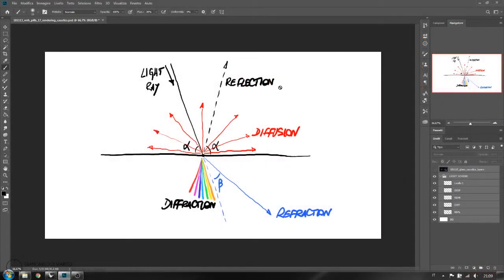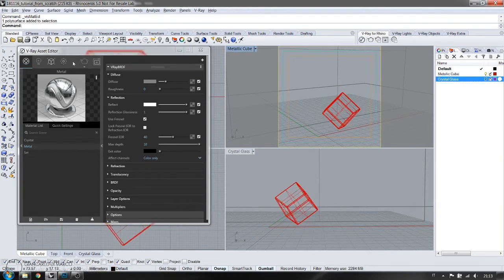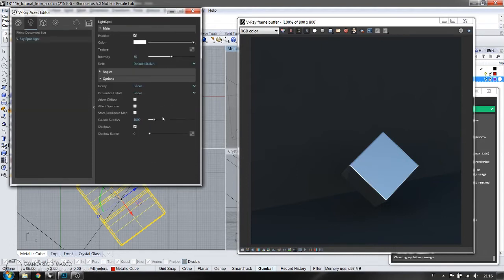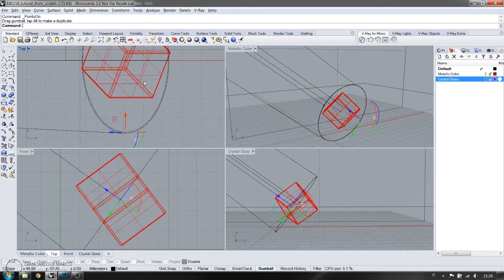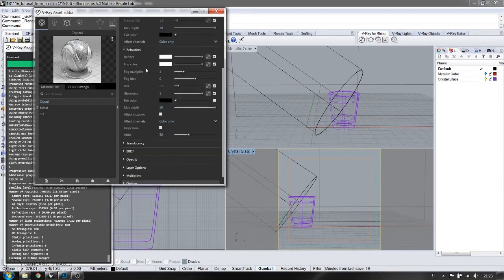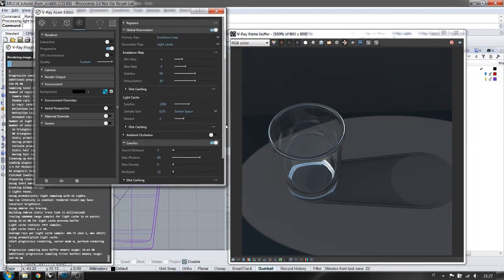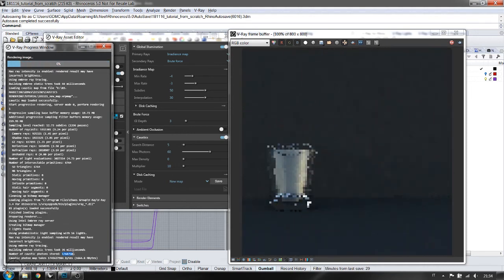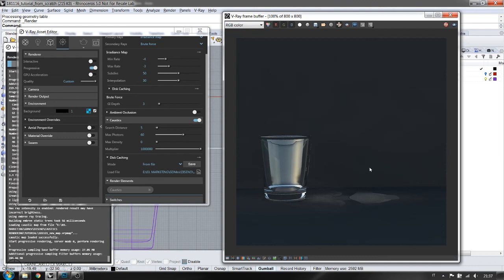Rendering caustics with V-Ray for Rhino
So excited about my first tutorial in english!!! I know, sometimes I speak like Rajesh Koothrappali but hey, I am not perfect! :)

My book Simplified Complexity - Method for advanced NURBS modeling for Rhino is available in english, spanish and italian on Amazon.